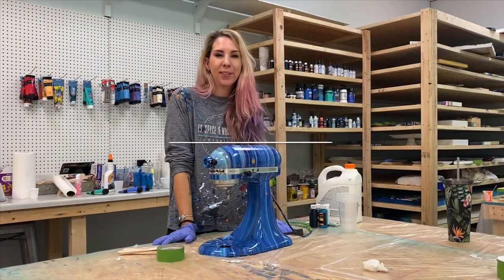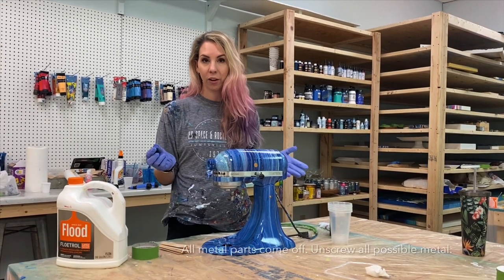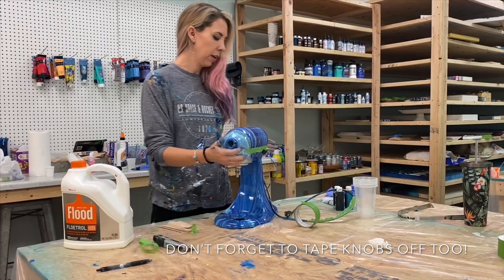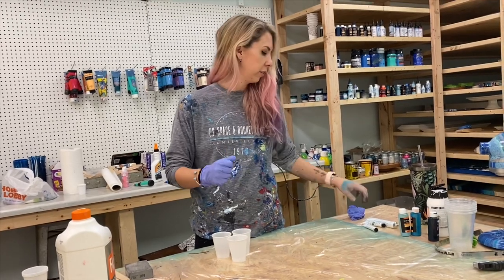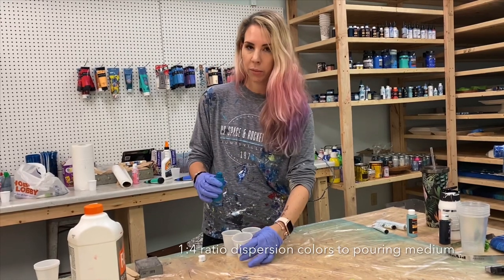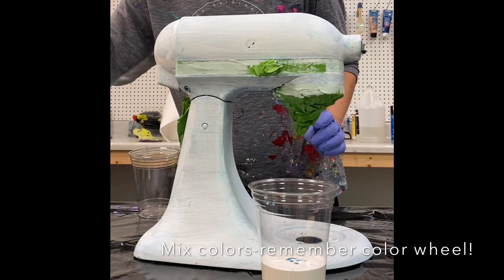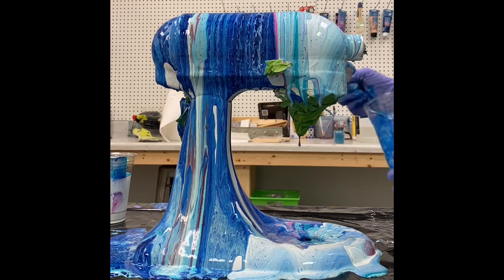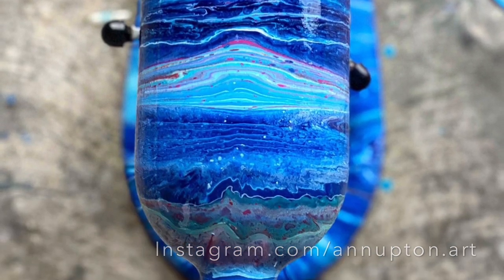DIY PAINTING a Kitchen Aid Mixer!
In this video we tackle exactly how to paint and seal your kitchen aid mixer for the BEST functional art.

Once finished your mixer is safe to use around food, as long as you follow all the steps and seal with clear enamel spray, just like the factory.

Let me know after watching if you have any questions and as always you can find all my art for sale and more at Instagram.com/annupton.art or Etsy.com/shop/annuptonart

Love+Aloha!